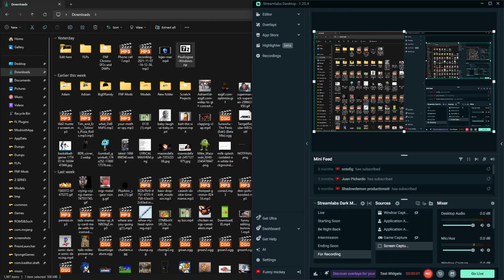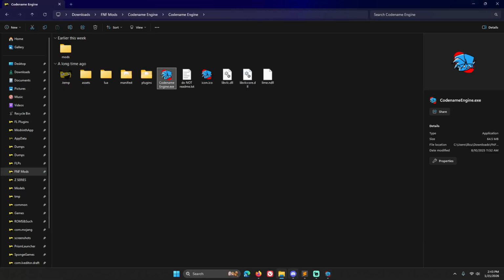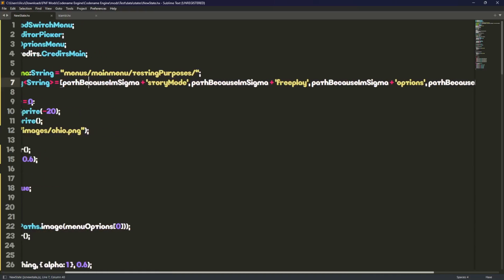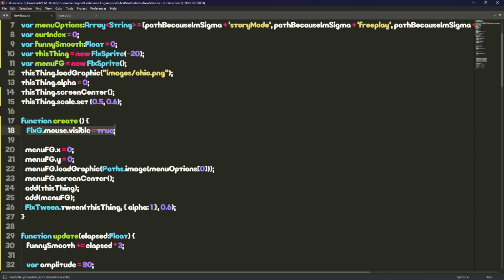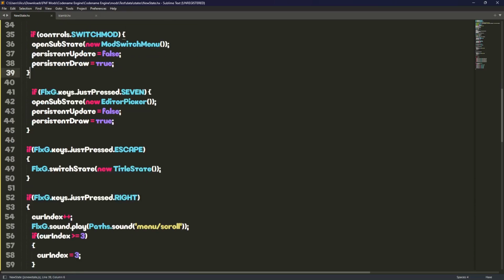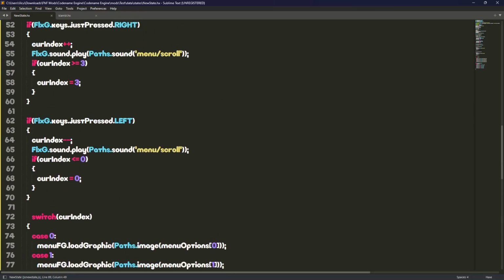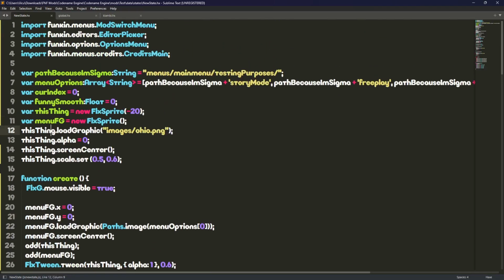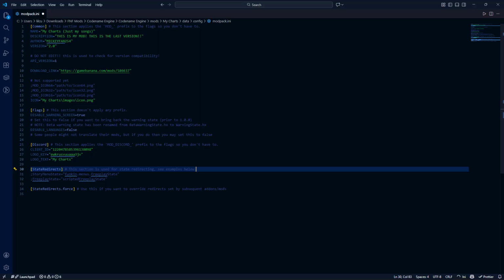Codename Engine Tutorials #11 - Making a Custom State (+ redirecting it)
TL;DR, a tutorial for making a custom state (and how to redirect it)

Note: if I talk to fast or slow you can change the playback rate of the video.

Plus, the names of the main states are inconsistent so here's the names of them:
StoryMenuState - The Story Mode State.
FreeplayState - Self-explanatory.
OptionsMenu - The Options State.
CreditsMain - The Credits State.
MainMenuState - The State I changed.
TitleState - The Title screen with GF.
ModSwitchMenu - The Mod-Switch State.
EditorPicker - The Editor Picker State.